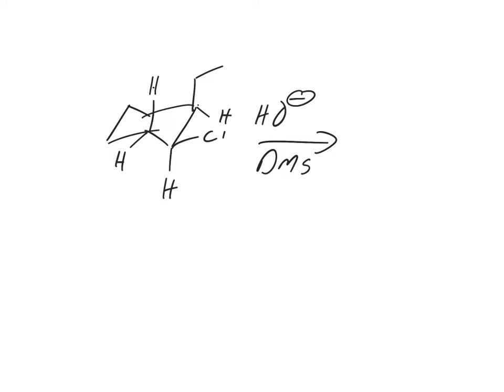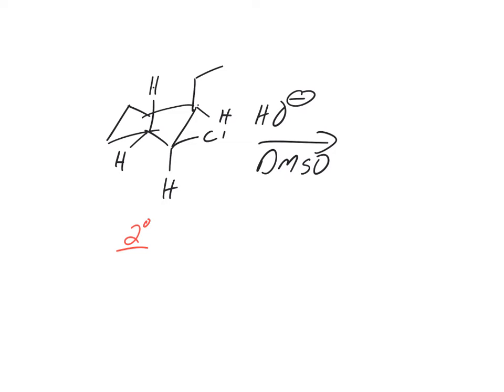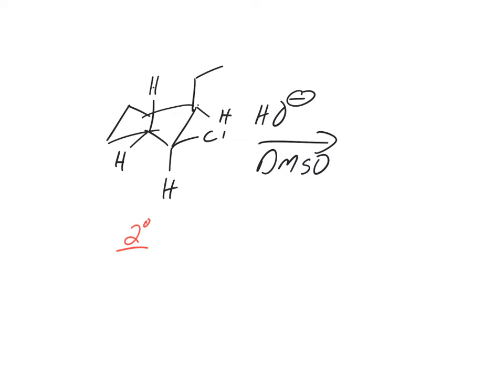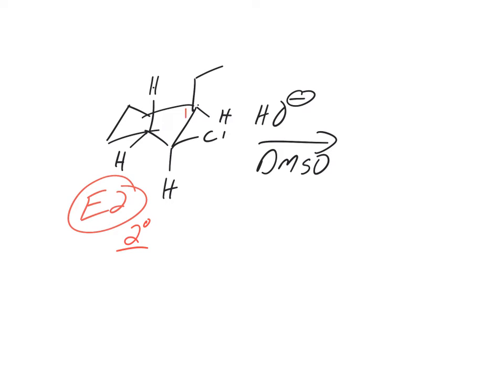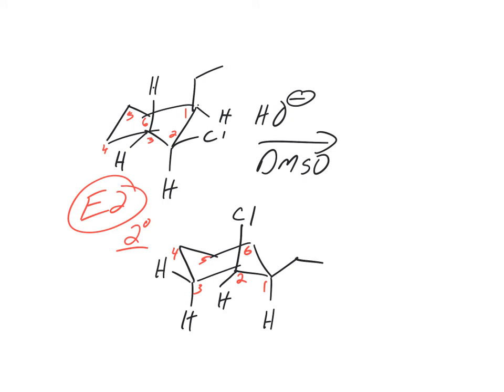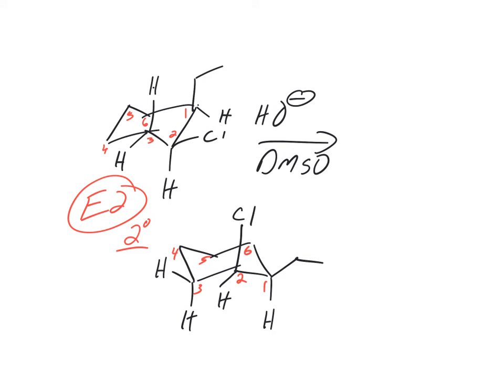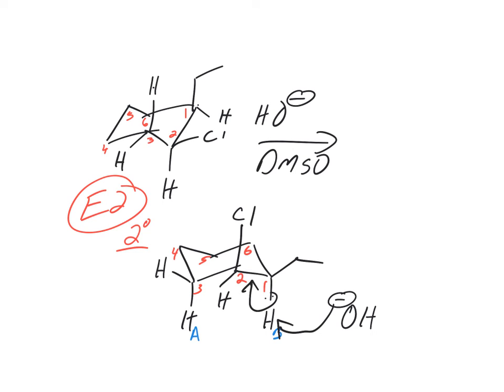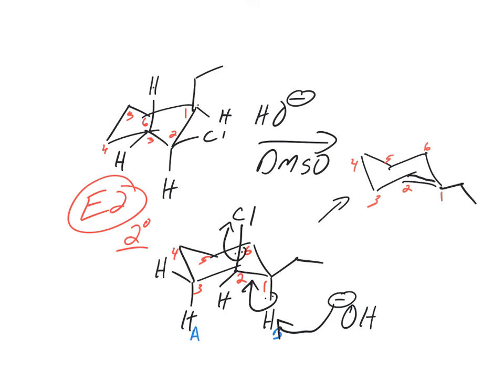E2 in a Chair Conformation requires ring flip!